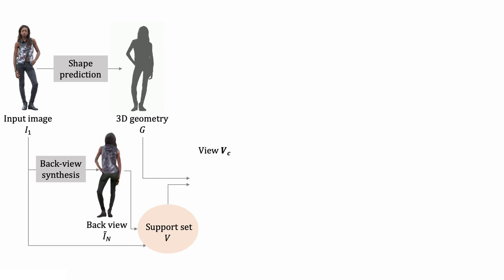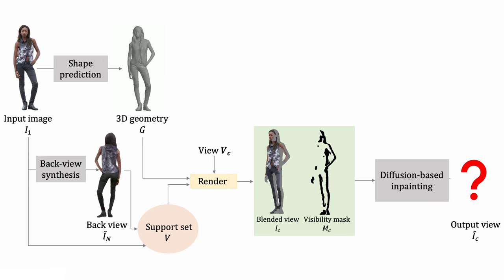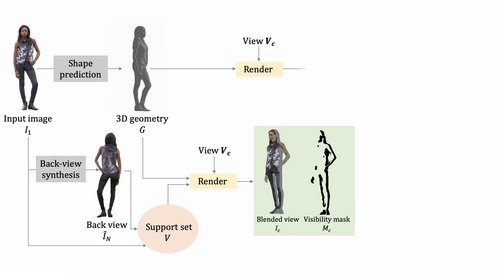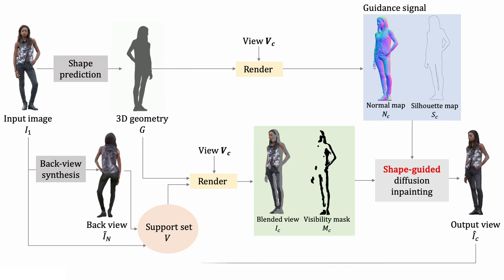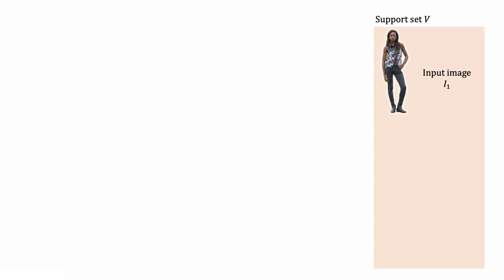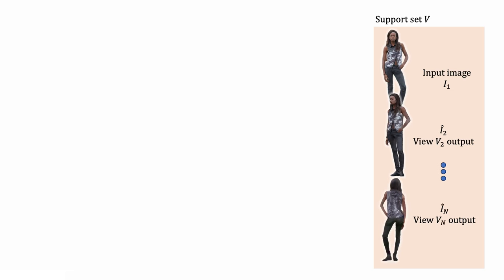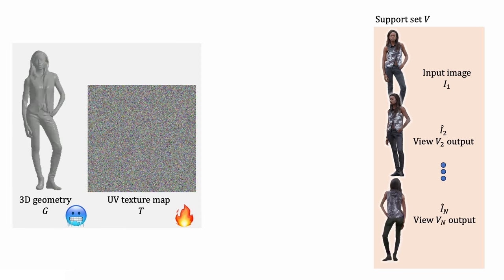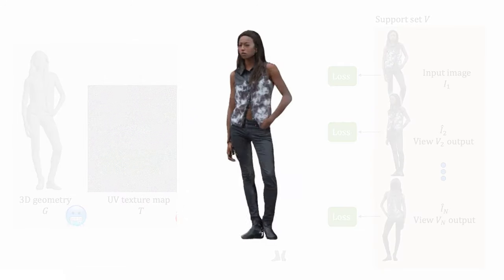3D Human Digitization from a Single Image!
Single-Image 3D Human Digitization with Shape-Guided Diffusion

Badour AlBahar, Shunsuke Saito, Hung-Yu Tseng, Changil Kim, Johannes Kopf, and Jia-Bin Huang

ACM SIGGRAPH Asia 2023

Abstract: We present an approach to generate a 360-degree view of a person with a consistent, high-resolution appearance from a single input image. NeRF and its variants typically require videos or images from different viewpoints. Most existing approaches taking monocular input either rely on ground-truth 3D scans for supervision or lack 3D consistency. While recent 3D generative models show promise of 3D consistent human digitization, these approaches do not generalize well to diverse clothing appearances, and the results lack photorealism. Unlike existing work, we utilize high capacity 2D diffusion models pretrained for general image synthesis tasks as an appearance prior of clothed humans. To achieve better 3D consistency while retaining the input identity, we progressively synthesize multiple views of the human in the input image by inpainting missing regions with shape guided diffusion conditioned on silhouette and surface normal. We then fuse these synthesized multi-view images via inverse rendering to obtain a fully textured high-resolution 3D mesh of the given person. Experiments show that our approach outperforms prior methods and achieves photorealistic 360-degree synthesis of a wide range of clothed humans with complex textures from a single image.

Compared baseline methods:
- PIFu: Pixel-Aligned Implicit Function for High-Resolution Clothed Human Digitization, ICCV 2019
- Magic123: One Image to High-Quality 3D Object Generation Using Both 2D and 3D Diffusion Priors, arXiv 2023